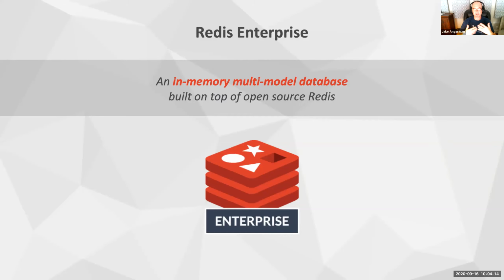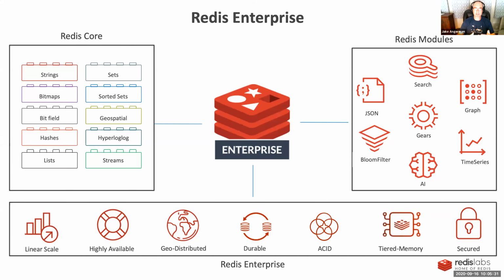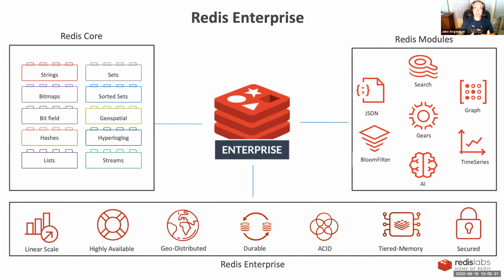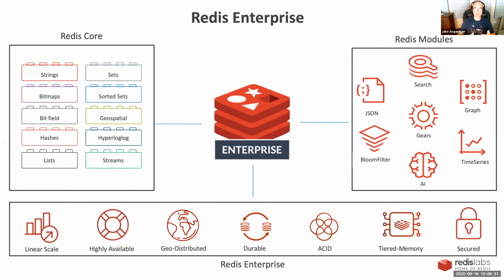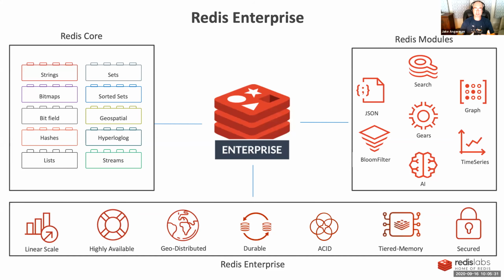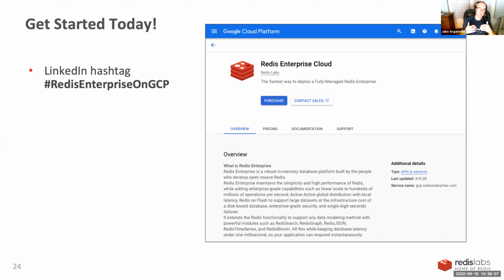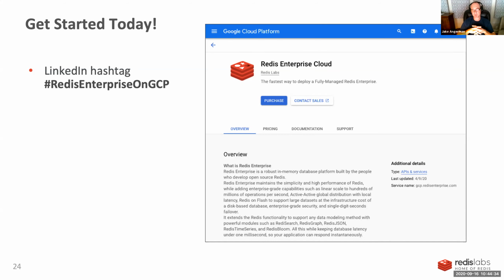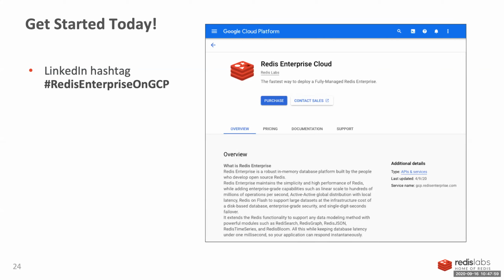Maximize your Google Cloud Investment with Redis Enterprise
Google Cloud is used by many of the world’s top organizations, and provides an array of top-shelf solutions from developer tools to databases. Among these resources is Redis Enterprise Cloud, a robust in-memory data platform built by the same group that developed open source Redis.

Join Google Customer Engineer Matt Cowger and Redis Labs Senior Solution Architect Jake Angerman as they discuss how technology teams employ Redis Enterprise Cloud on Google Cloud to maximize the value of the cloud.

Watch this on-demand webinar to learn:
• Redis 6.0, the latest version of Redis Enterprise Linear scaling with the click of a button
• Active-Active global replication
• Enterprise-grade security
• Enhanced high availability
• Support for large datasets
• Redis Modules
     • RediSearch
     • RedisGraph
     • RedisJSON
     • RedisTimeSeries
     • RedisBloom